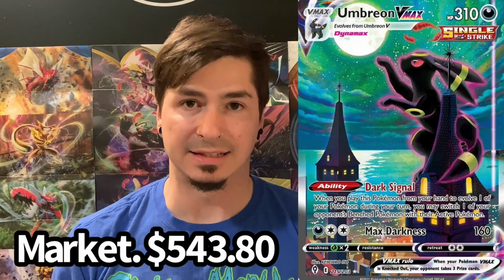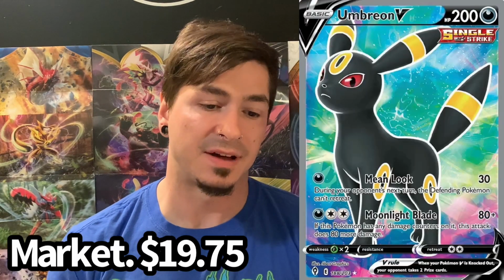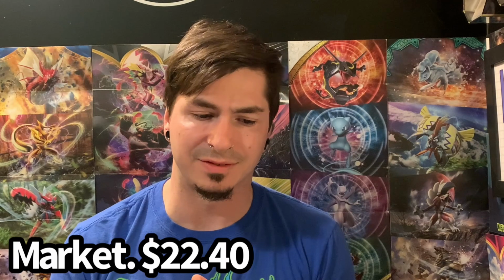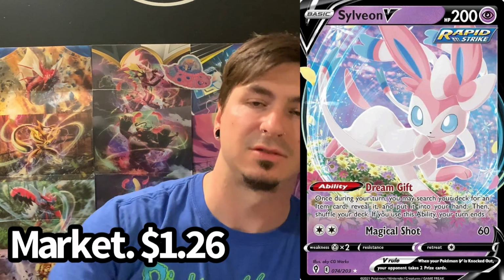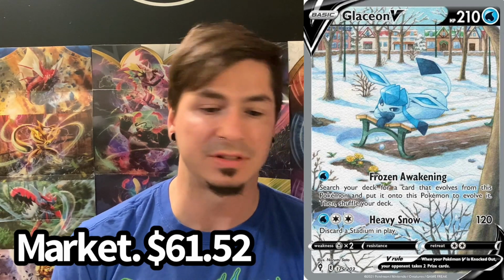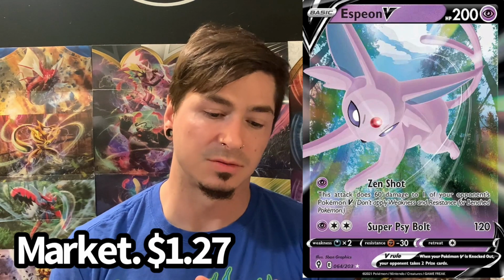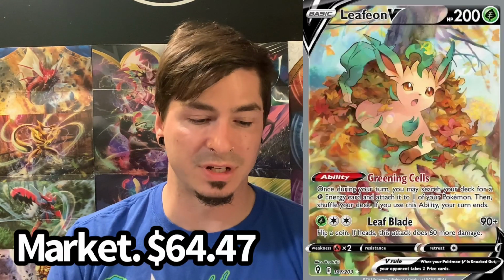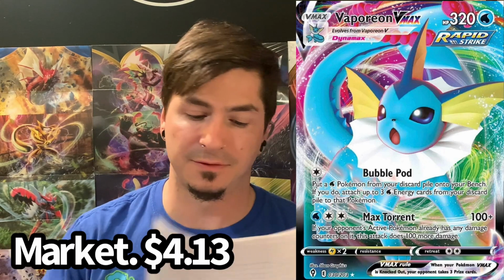[Pokemon] Evolving Skies Current Market Value……It’s Doing Well!!!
Evolving skies looking at current market and recently sold for part of this set. 1/3 just the eeveelutions